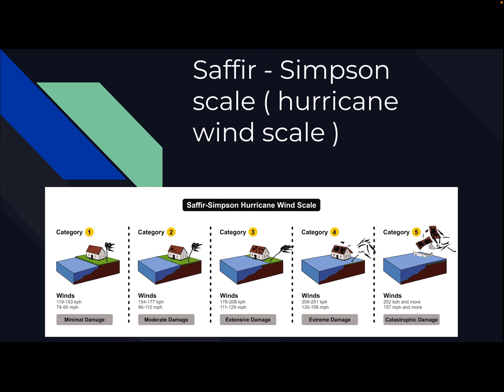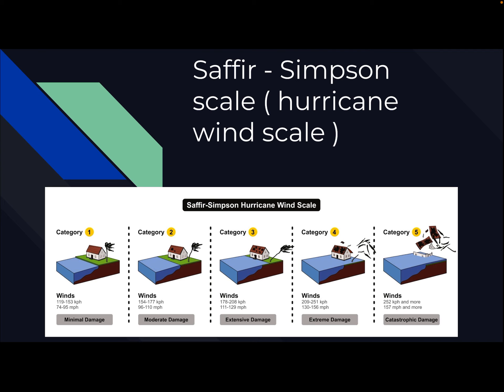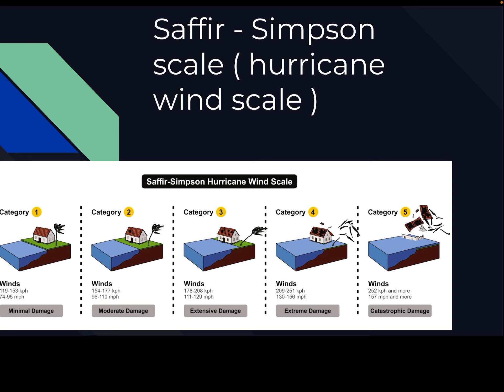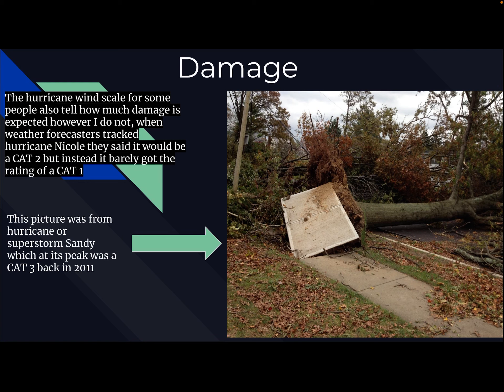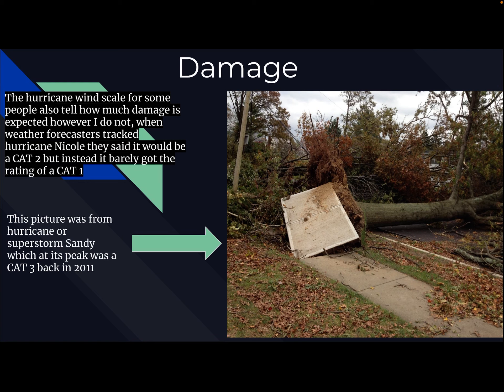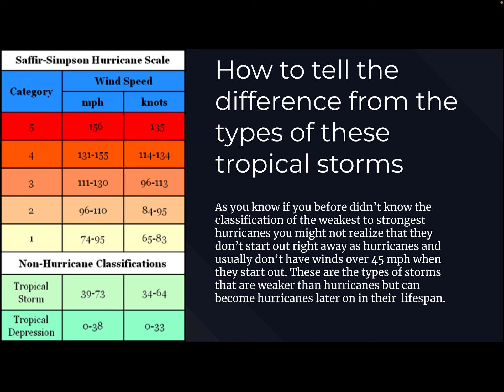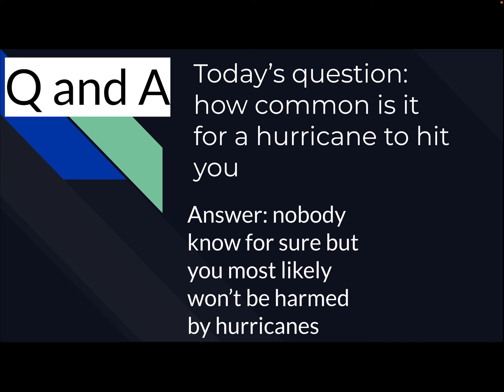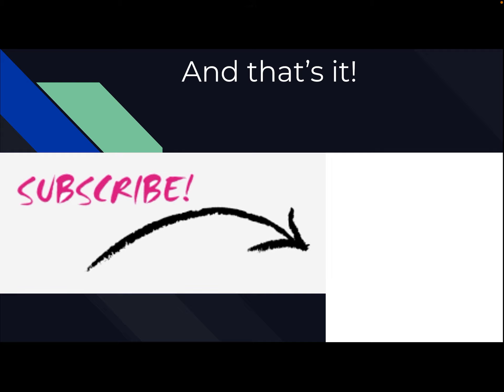Hurricane mini lesson video!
Here I will be doing a mini lesson on hurricanes because of my previous video when I spun the wheel full of weather topics to do a mini lesson so here it is!